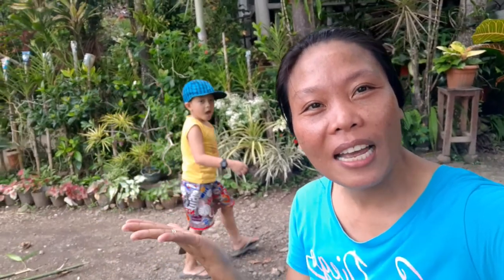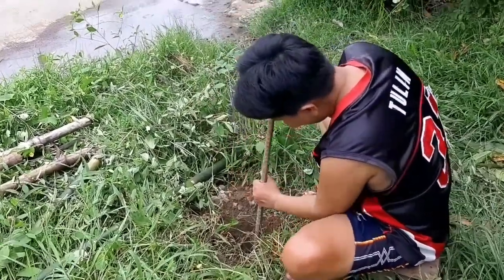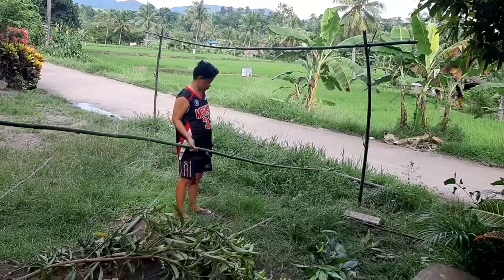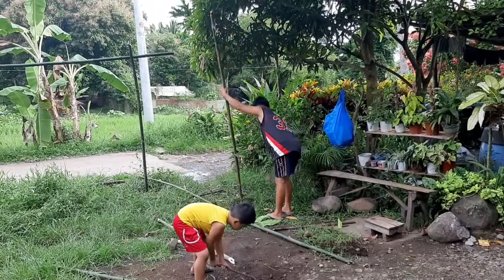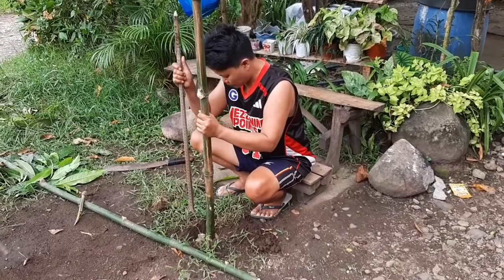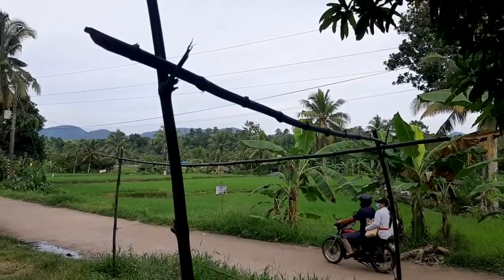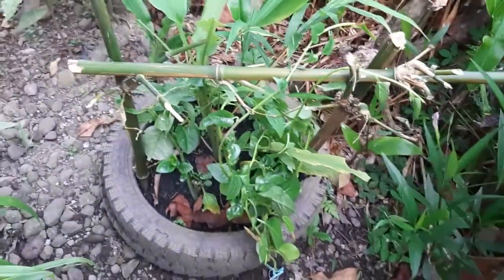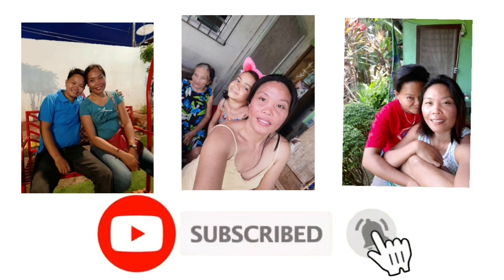KAWAYAN GINAWANG SAMPAYAN